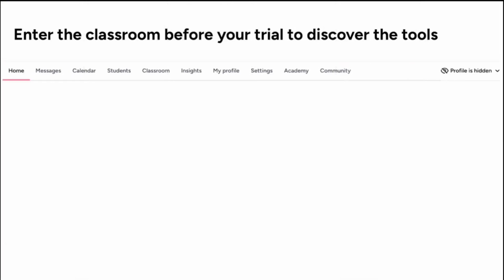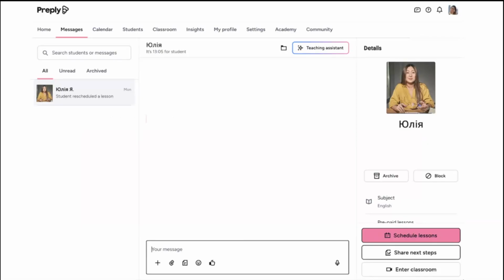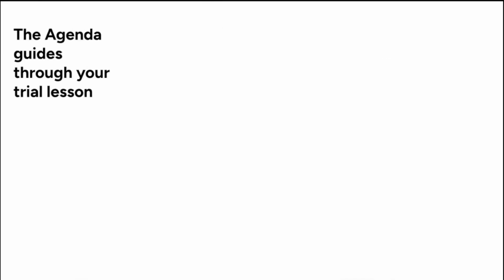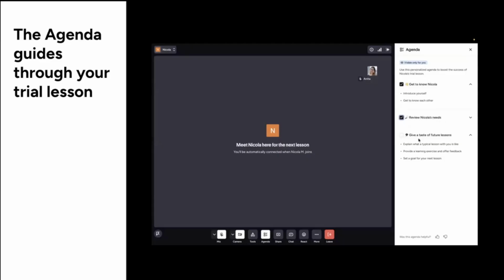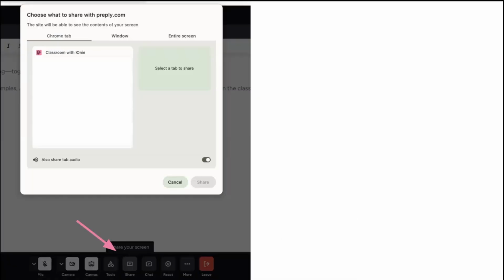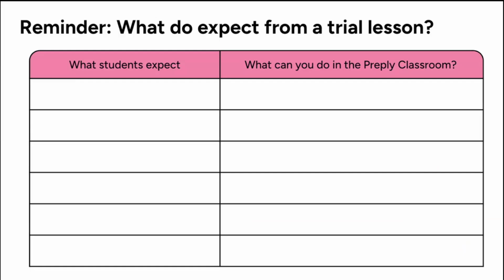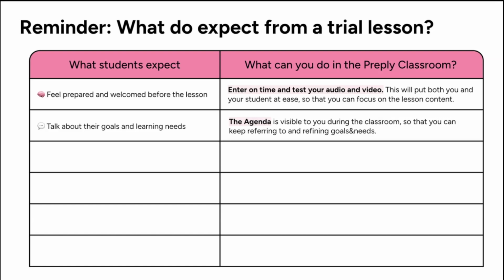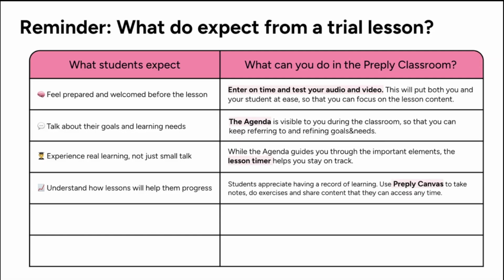Using the Preply Classroom for trials